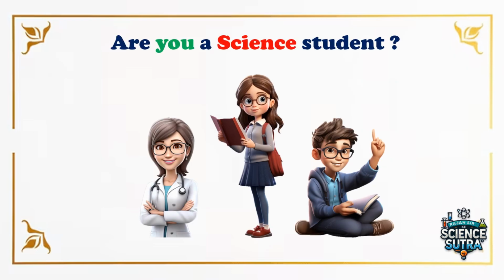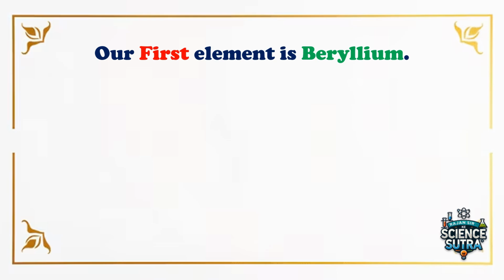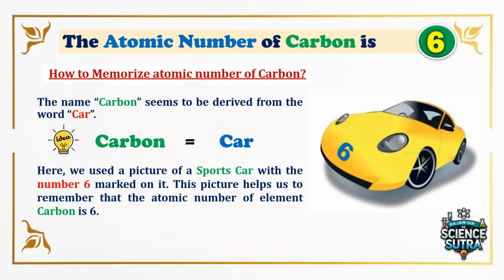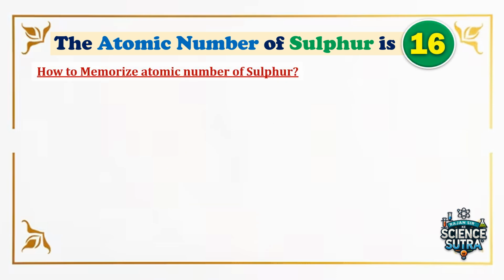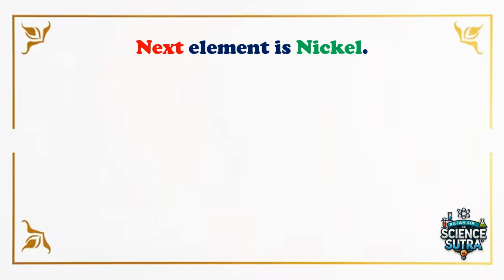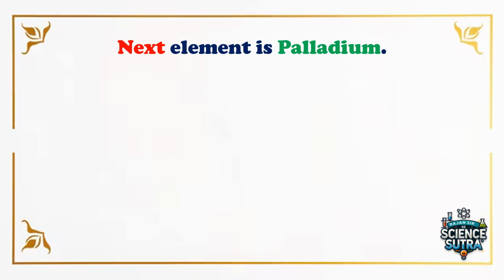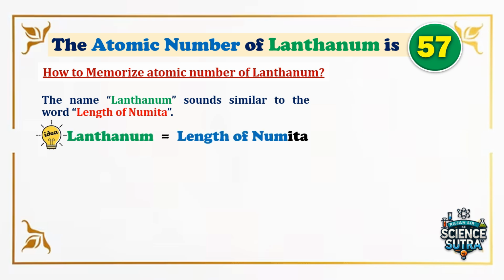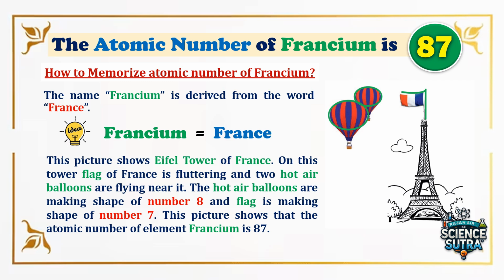How to memorize periodic table | Periodic table trick | Periodic Table At Your Fingertips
Tricks to Learn Periodic Table Elements in easy way.

How to learn first 20 elements of periodic table